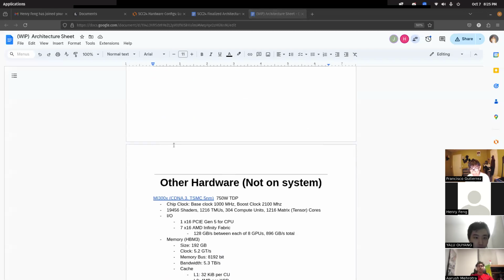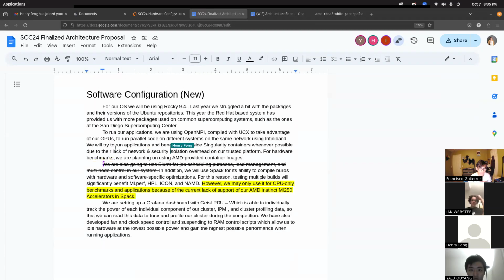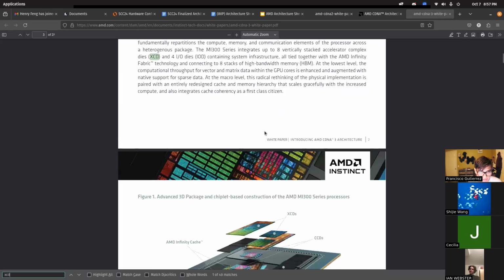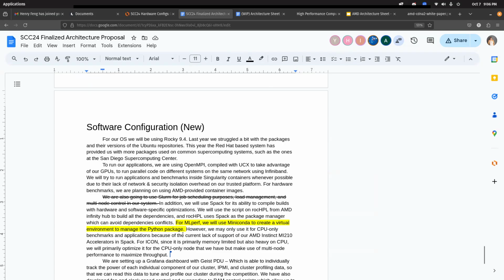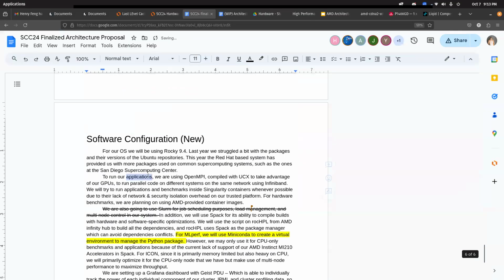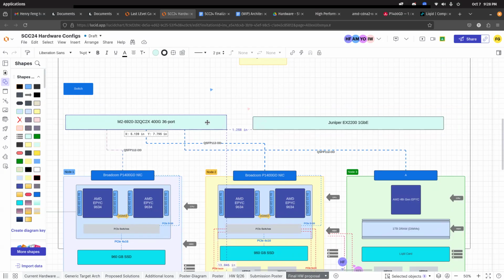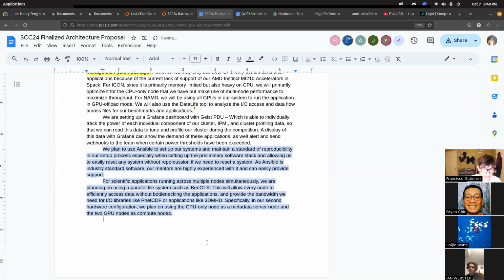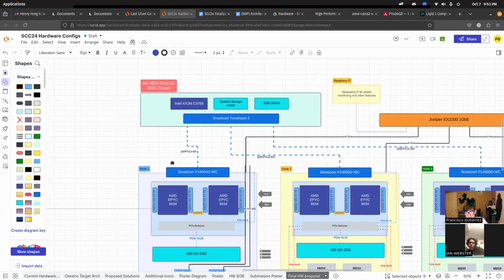SCC24 Hardware Selection